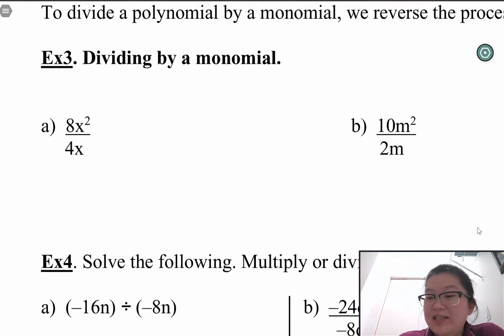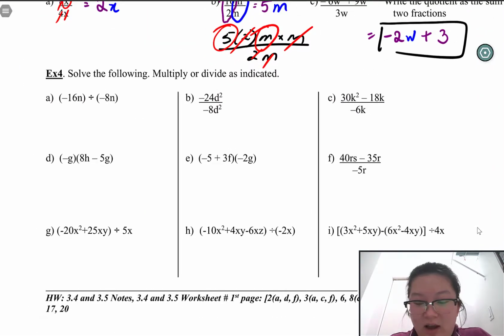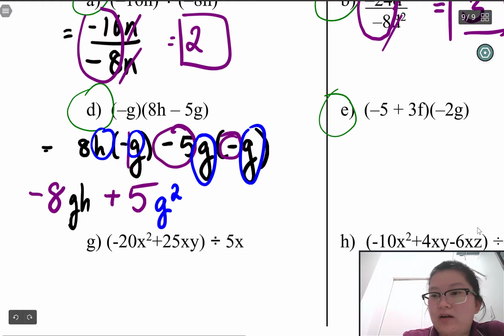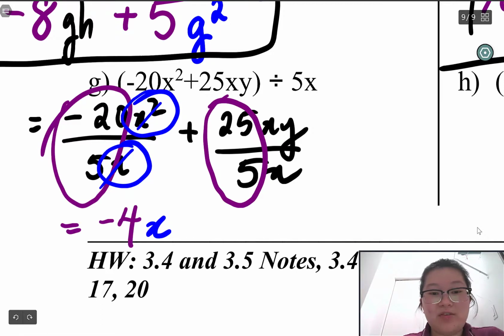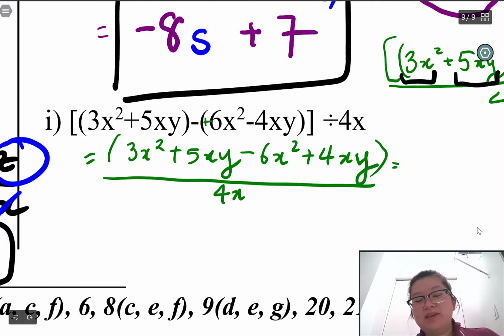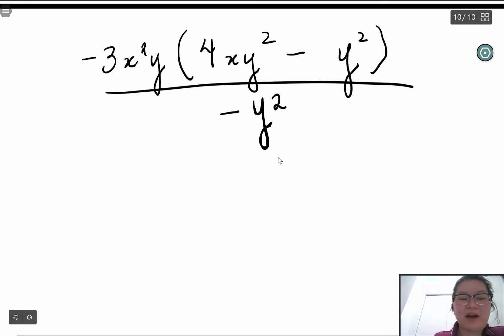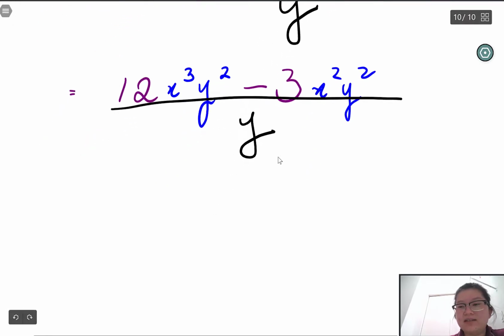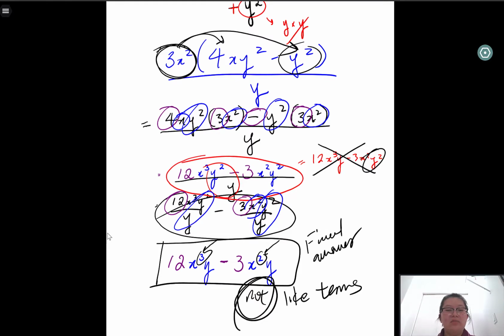3.5 Multiplying and dividing a polynomial by a monomial part 2